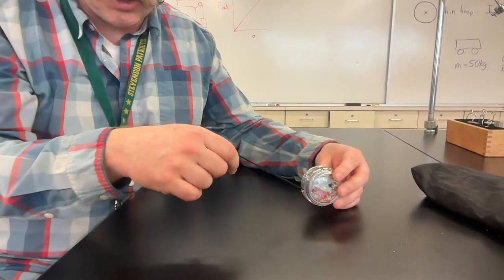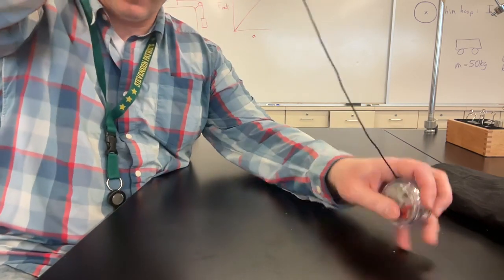YoYo Question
Can you draw your FBDs and explain why this happens?